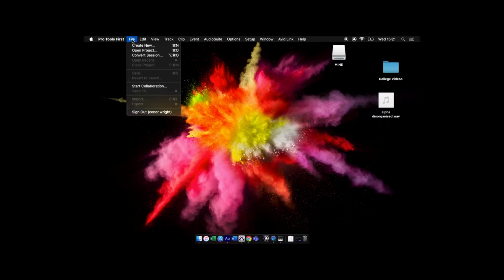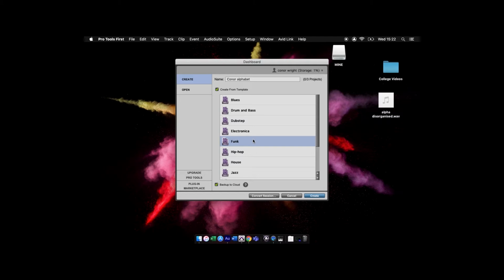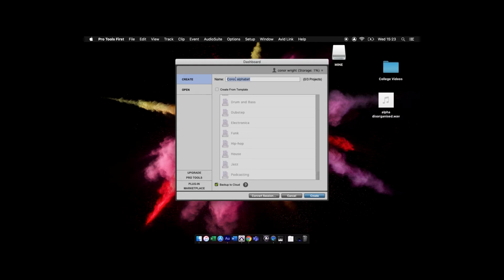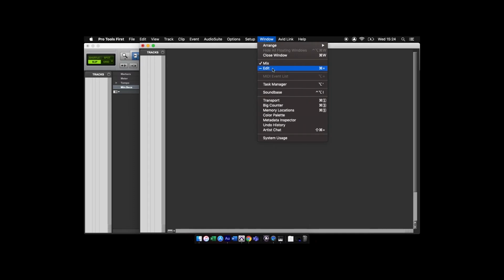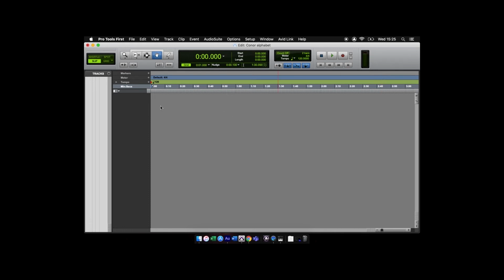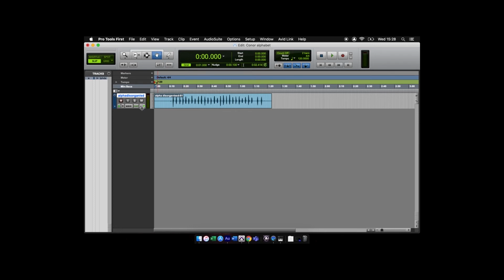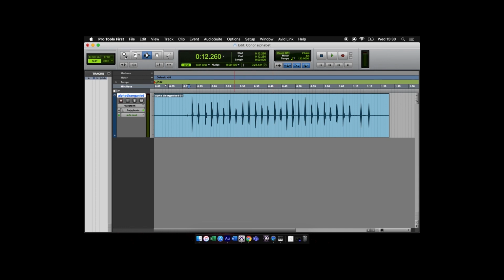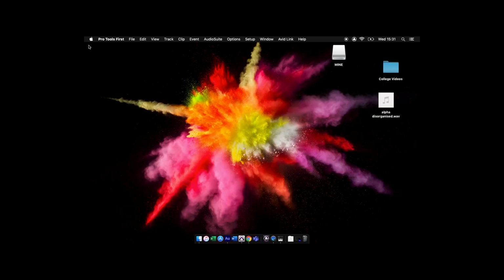opening and closing on pro tools first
Hello here we will look at how to open a project/session and save and close in Pro Tools first.